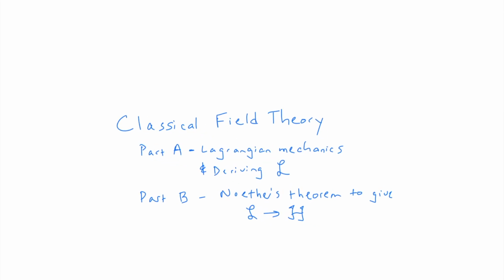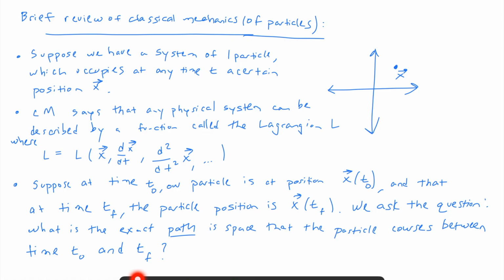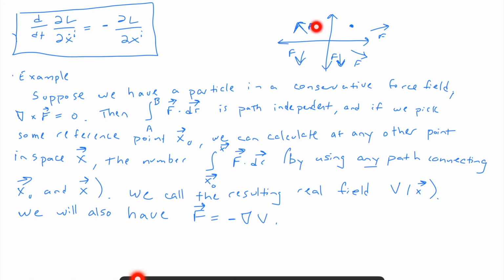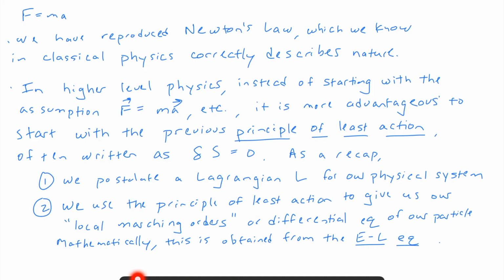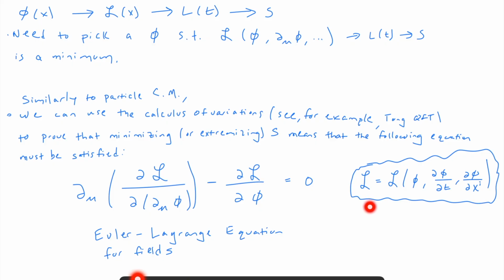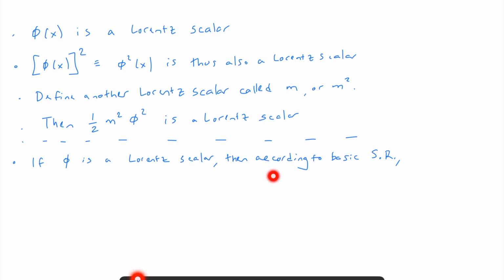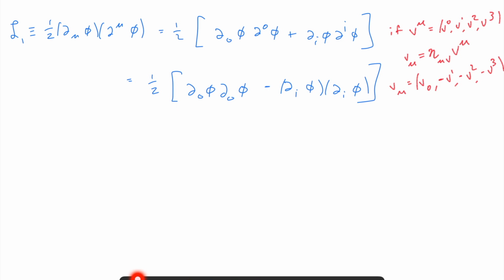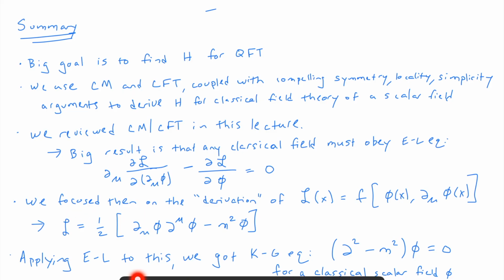Quantum Field Theory Lecture 3 - Classical Field Theory - Lagrangian Mechanics & Deriving L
Recall our ultimate goal is to find the Hamiltonian H for QFT.  In order to "derive" what this fundamental equation may be, we first review Lagrangian mechanics and classical field theory.  We then appeal to some of the most beautiful and fundamental physics and philosophical principles to discern the form of the Lagrangian density for a classical (i.e, non quantum) scalar field.  In the next lecture, we will show how to use this newly derived L to yield H.